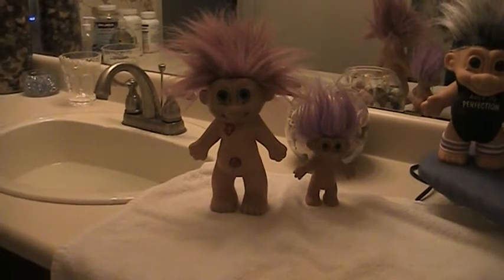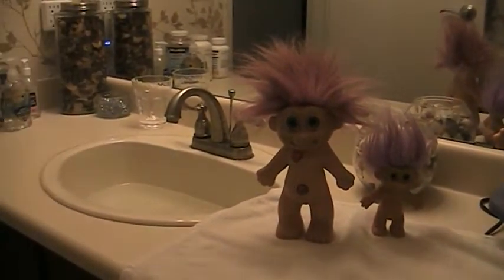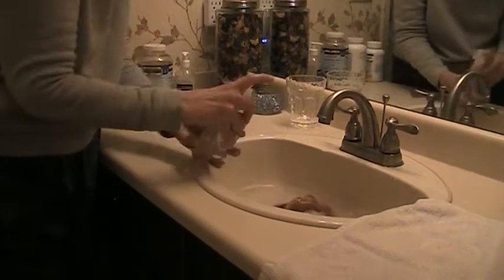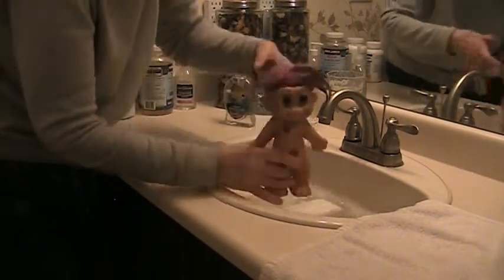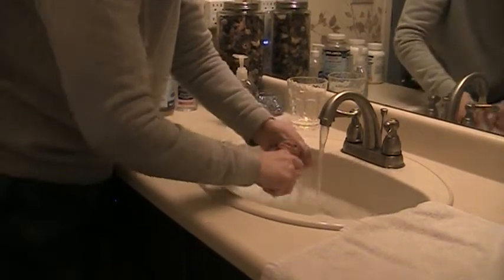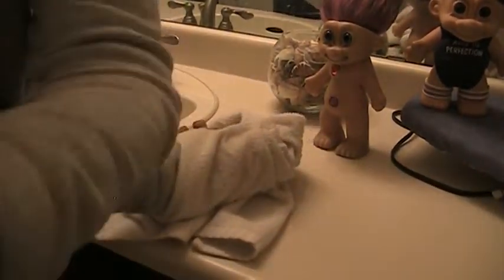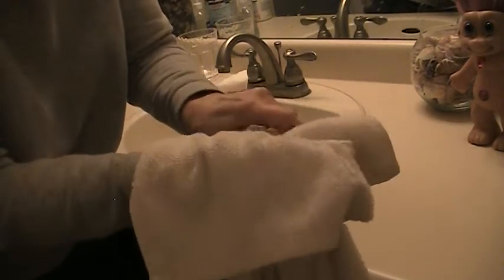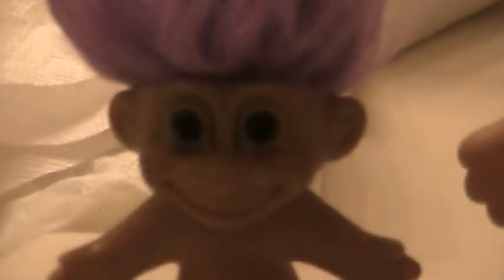🧼The Troll Doll Channel: I give my DIRTY TROLLS a BATH! 🧽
I have added two new trolls to my collection (new to ME, that is) which arrived very dirty and sticky, with smelly hair. I gave them a bath (though they never stopped complaining!), and now they are fluffy and sweet-smelling and look almost new. I have since made outfits for them which I will feature in another video. (BTW, I have now surpassed 9,000 subscribers on my channel! I never paid attention to it until recently, when ONE video unexpectedly attracted a lot of attention. Strange are the ways of YouTube! But I want my subscribers to know how much I appreciate their taking the time to watch these and offer comments. My channel provides me with a way to share my hobbies, my fascinations, and the things I love best (old commercials, old cartoons, trolls, obsolete technology, primitive animation, trolls, bird-watching, bizarre gifs - and, of course - TROLLS!)